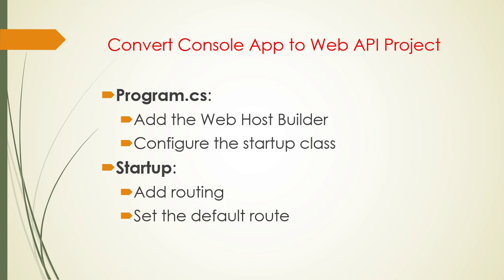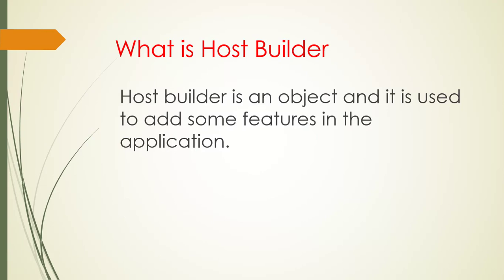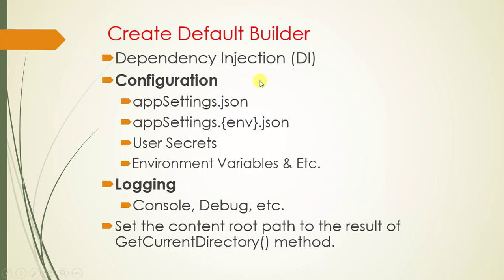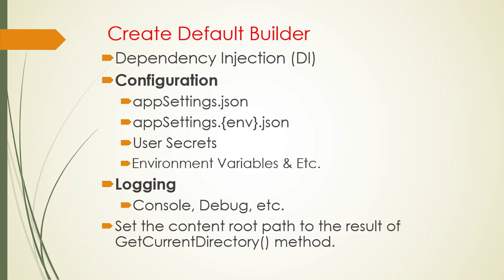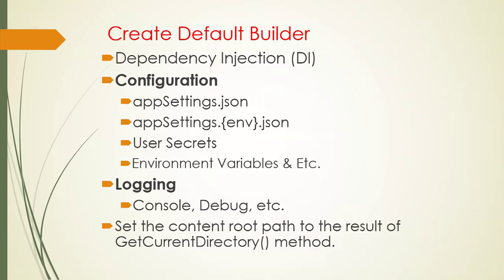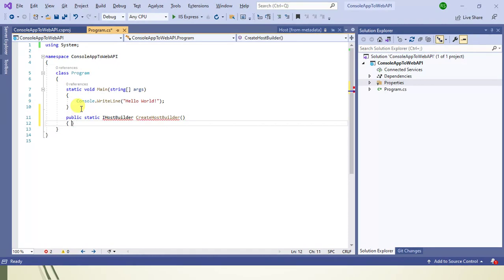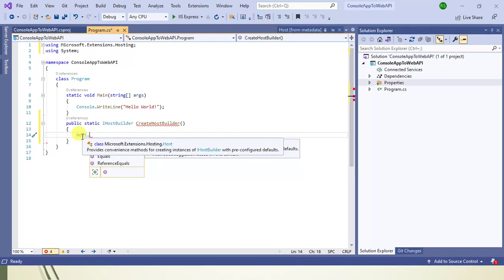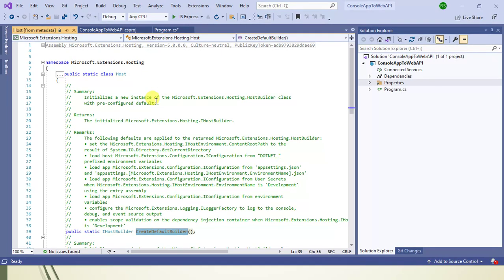#27 : Add Default Host Builder | Update Program.cs file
In this video we will learn how to Default Host Builder and will update Program.cs file. This is the second step to convert console application into Asp.Net Core Web API application.